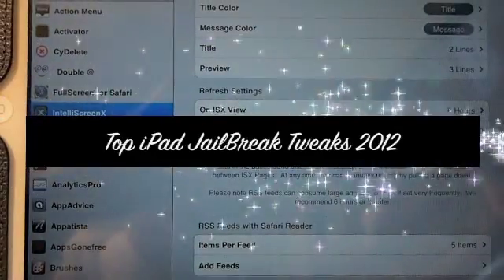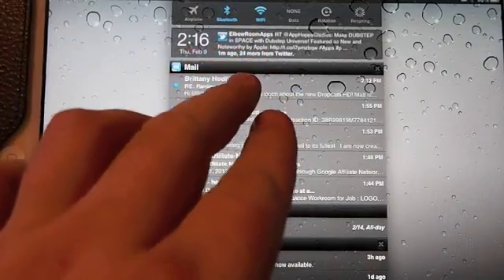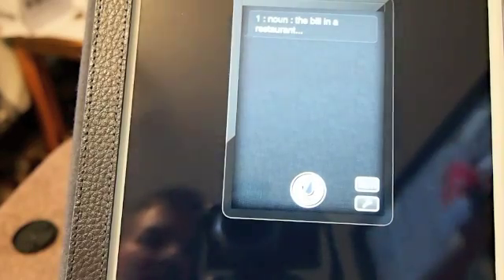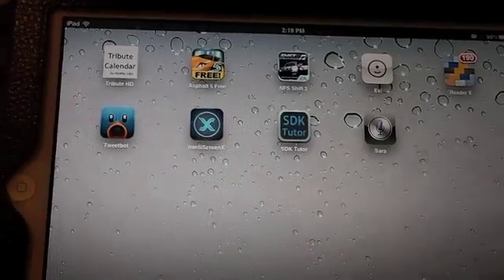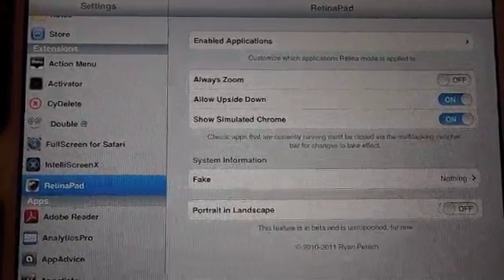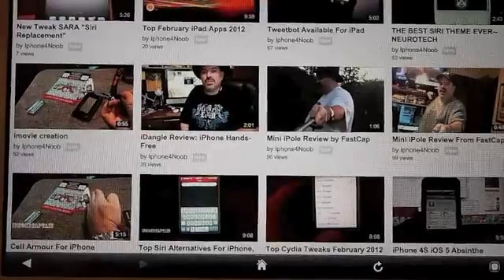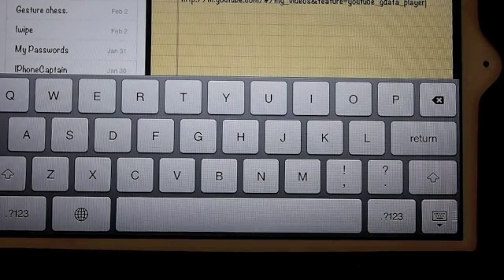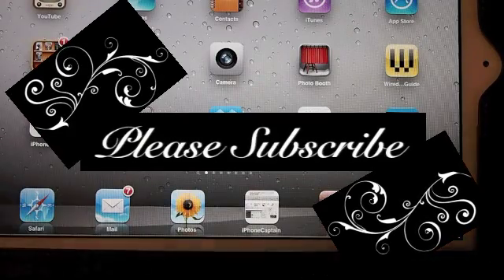Favorite iOS 5 Jailbreak Tweaks iPad 2012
for the best tips, tweaks, and reviews.  This video shows the five top jailbreak tweaks 2012 for the iPad 2.  In order to add SARA you must add the repo